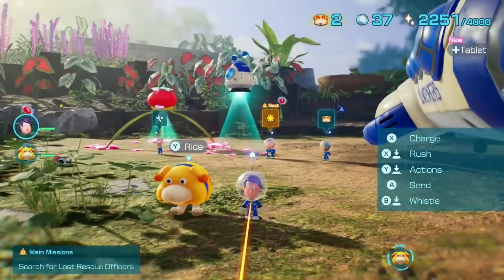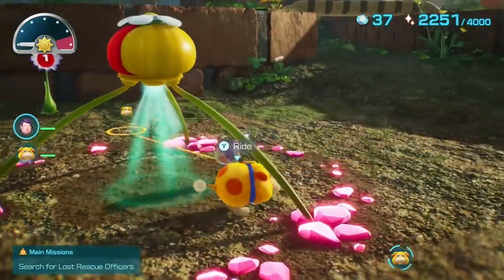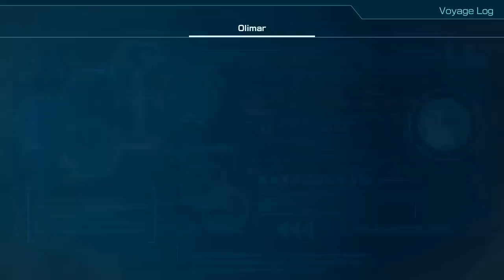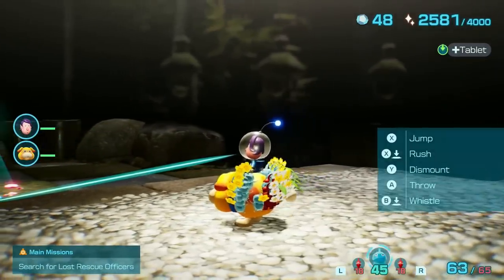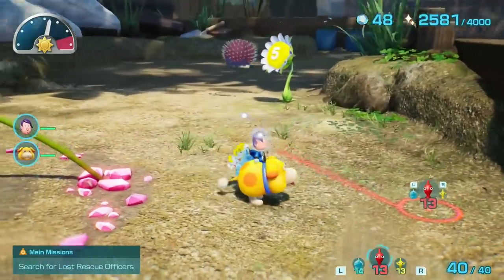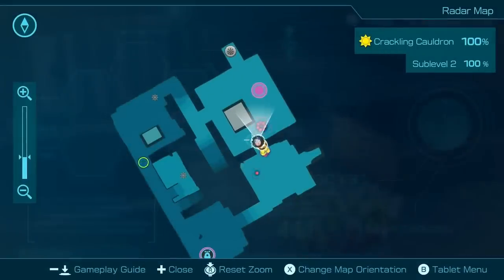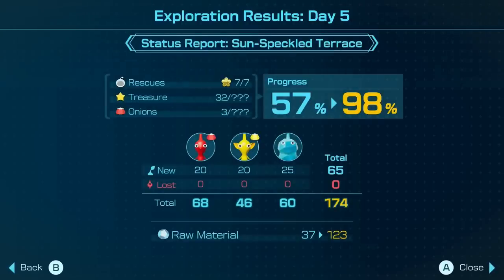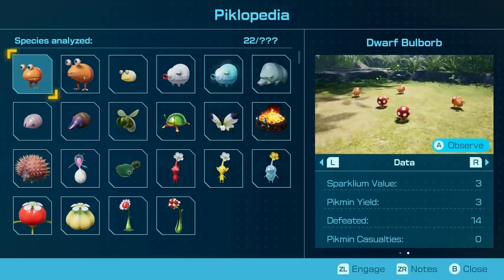Scruffy Plays Pikmin 4 - Episode 6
Pikmin 4 is here! And I'm recording my playthrough so I can chronicle my thoughts and reactions as they happen!
In this episode, we resolve the cliffhanger from last time, and then finish exploring as much of the first area as we can!